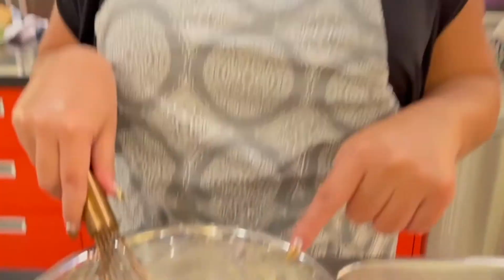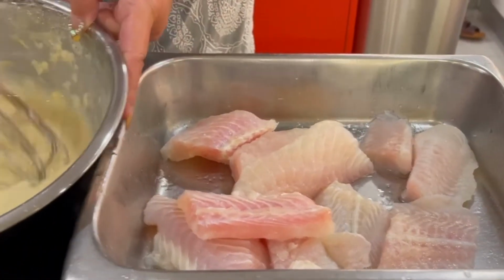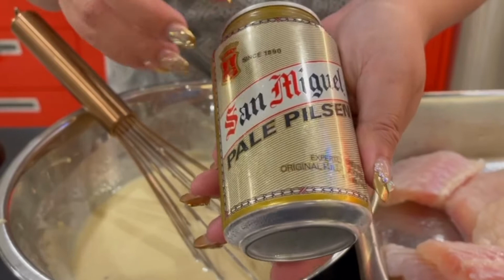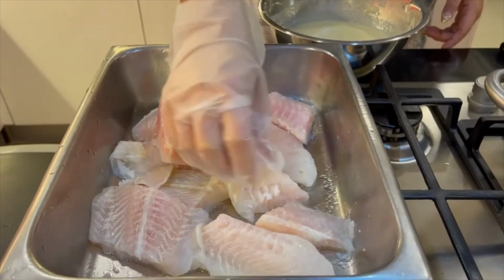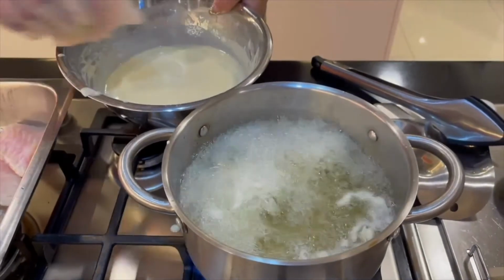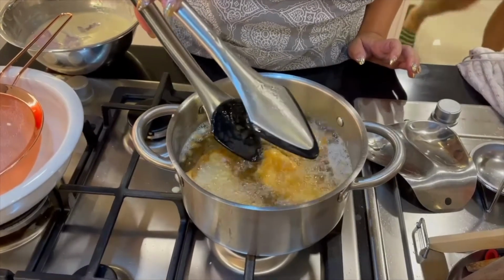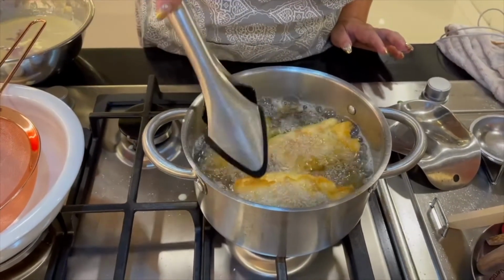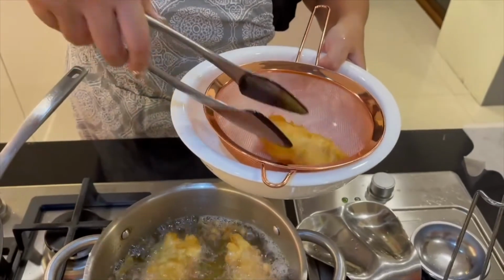London Style Beer Battered Fish Fillet by Charisse Tinio